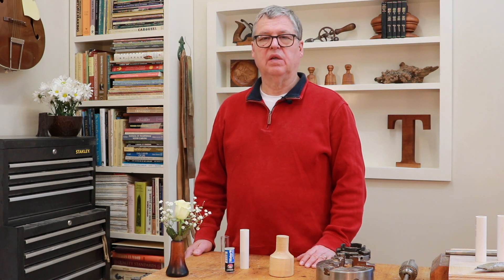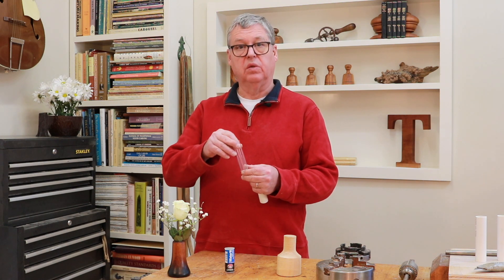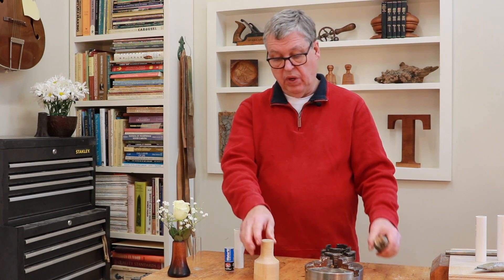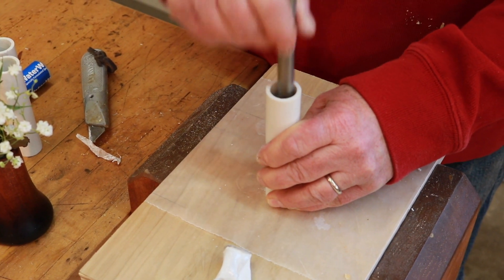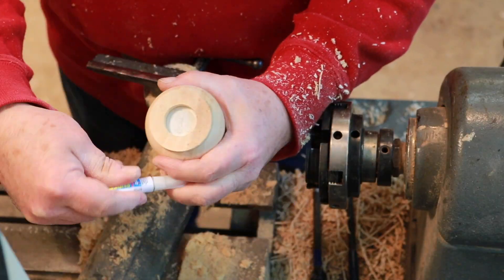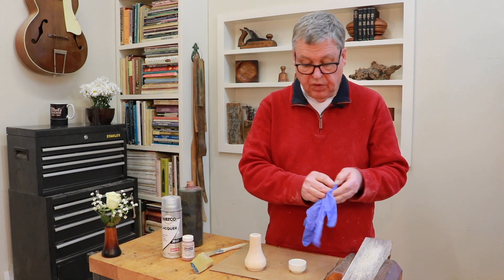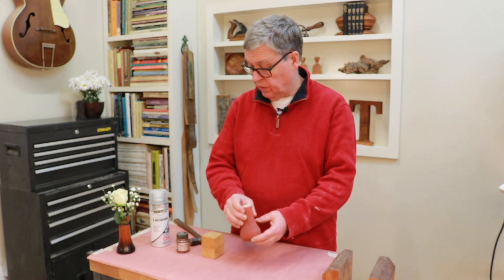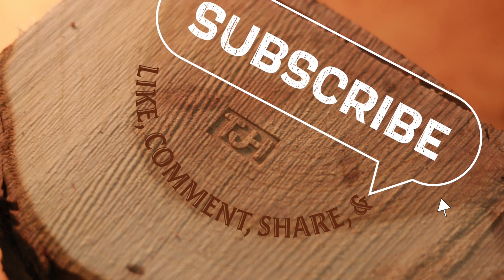Valentine's Day Bud Vase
A simple turning from the start, a simple gift from the heart.

If you want to slow down the fast motion sections, you can set the speed to a slower rate in the video’s settings.